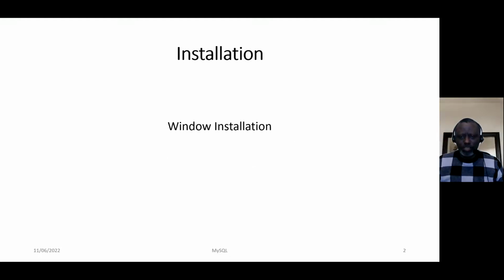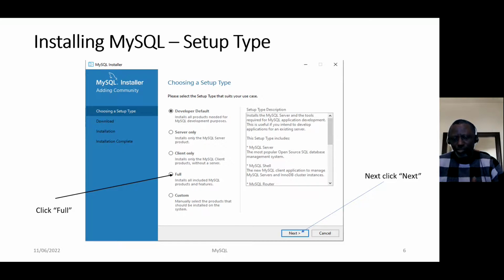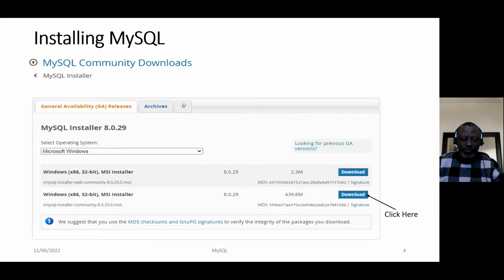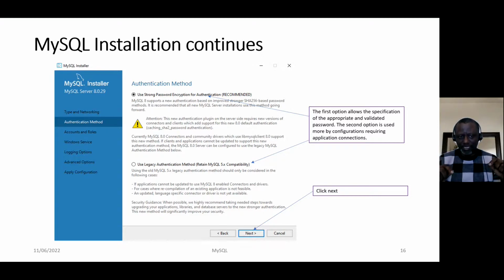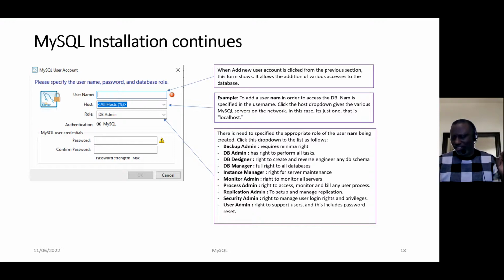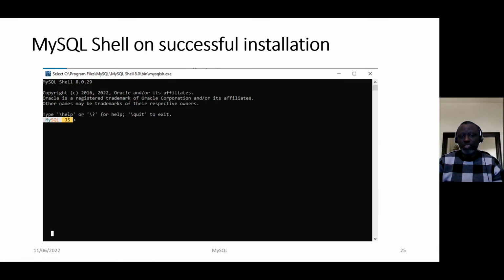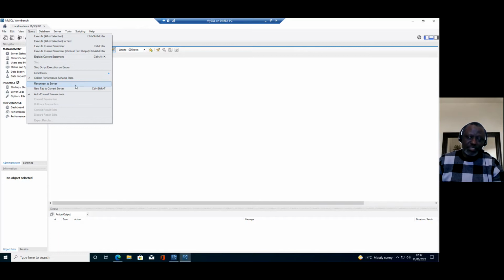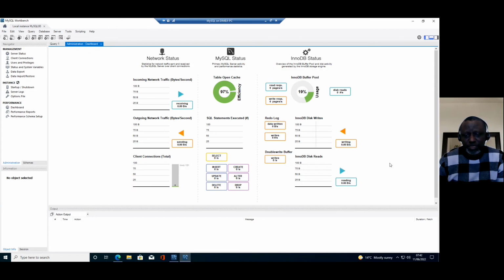MySQL Session 1 of 14 Installation on Windows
The session the first of 14. The entire tutorial is divided as follows:
- Session 1 - Installation on windows
- Session 2 - Database object creation and Querying I
- Session 3 - Database object creation and Querying II
- Session 4 - Database Configuration
- Session 5 - Database Transactions
- Session 6 - Logins
- Session 7 - Backup
- Session 8 - Database backup Restroration
- Session 9 - Replication
- Session 10 - Maintenance
- Session 11 - Tablespace Management
- Session 12 - Logs Management
- Session 13 - Performance Tuning
- Session 14 - Security